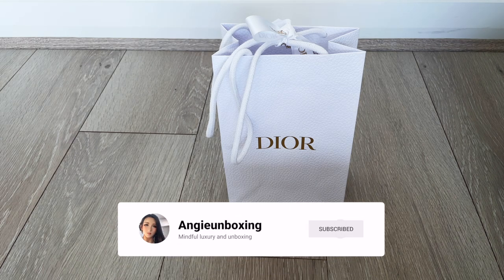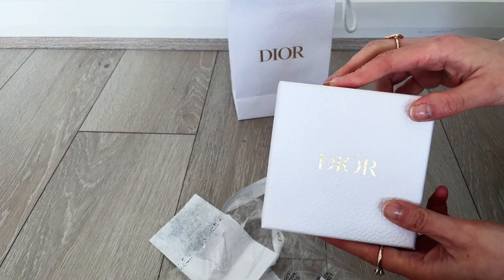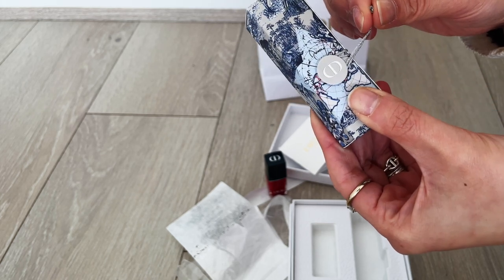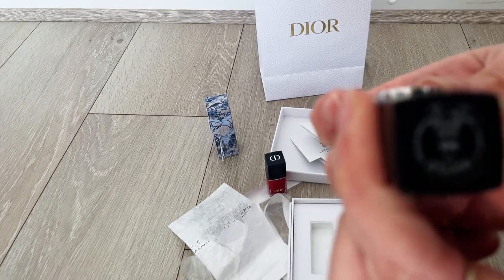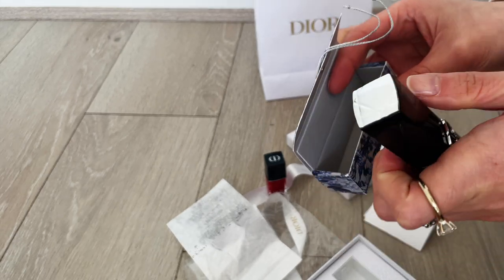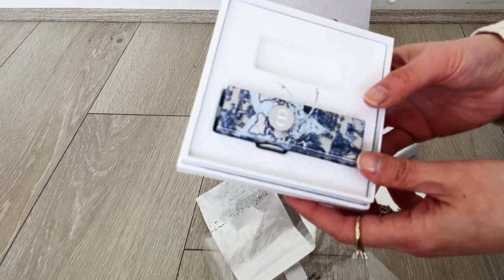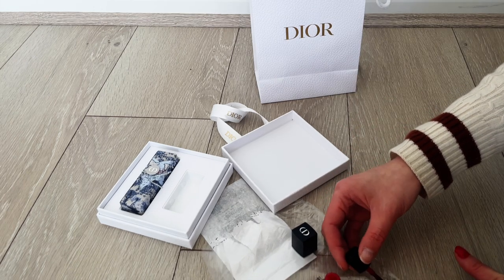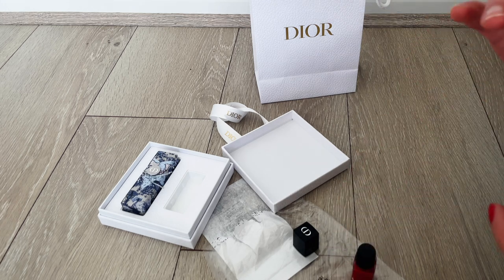Dior Beauty Silver Tier gift - Is the reward system worth the effort?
Join me with this new unboxing from Dior Beauty. Silver Tier reward welcome gift in Australia. First impressions, is it as described - exclusive lipstick case? Is Australia Dior online not as good as US?

TIMESTAMPS
00:00 Intro
01:24 Australia Dior Beauty Silver Tier welcome gift
02:45 First impressions - exclusive lipstick holder
04:44 Dior Refillable Lipstick
08:00 Nail polish swatch and first impression review
10:17 Thoughts on Dior reward system in Australia so far